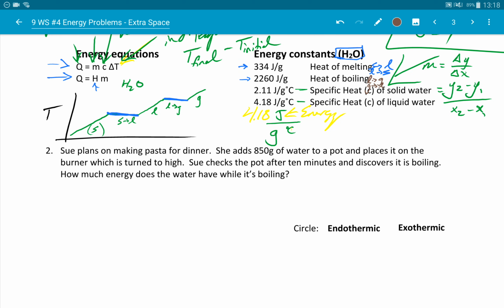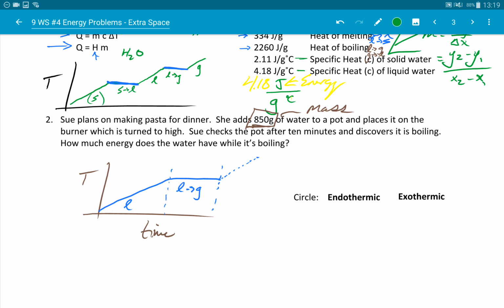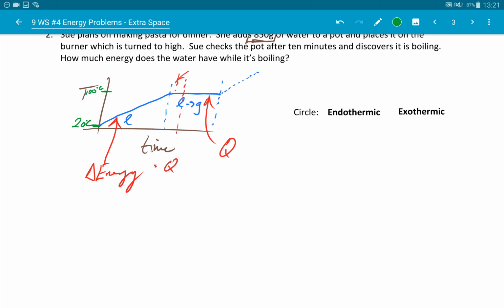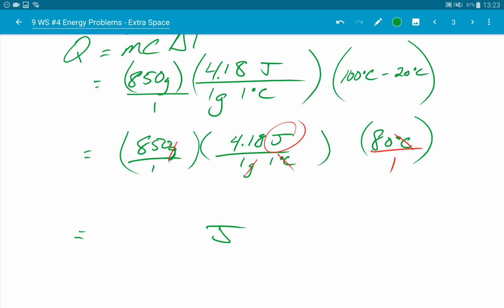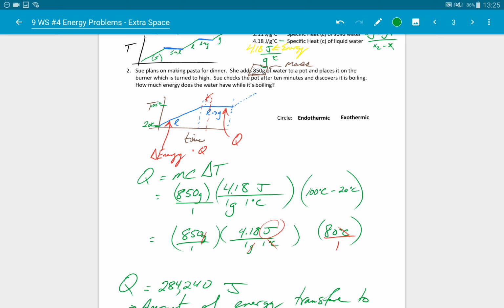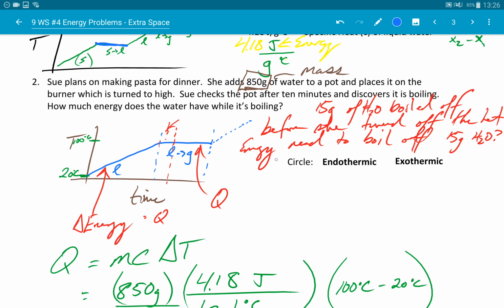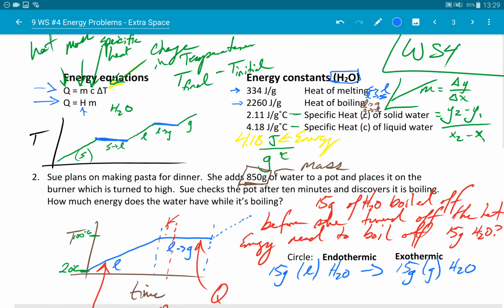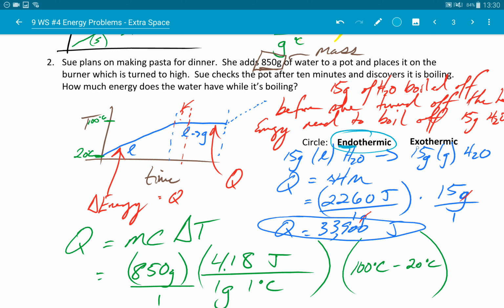Chemistry - Thermal - WS4 #2